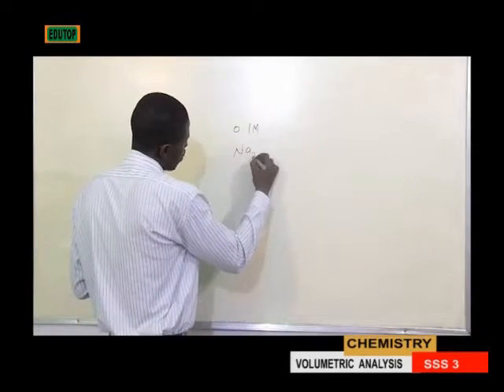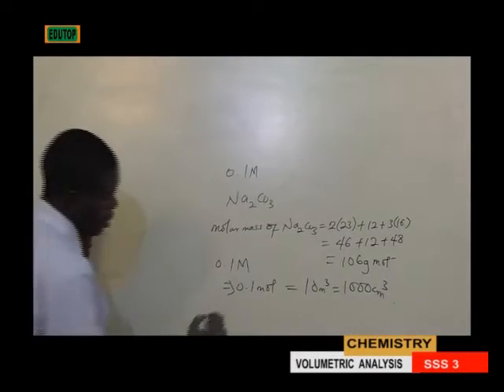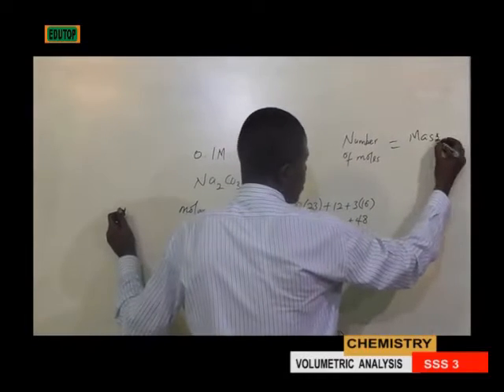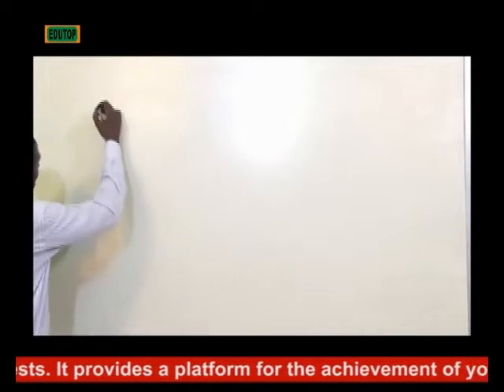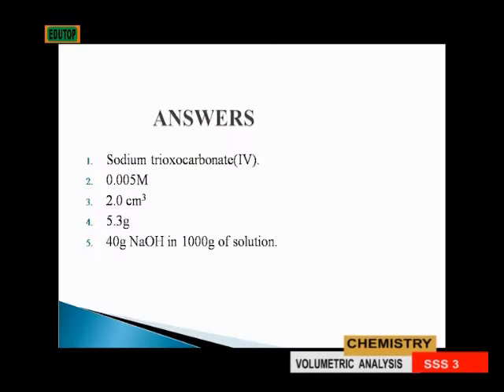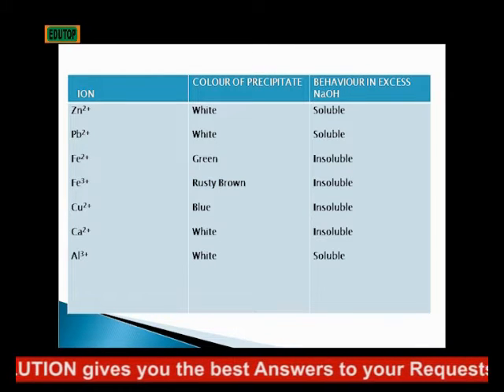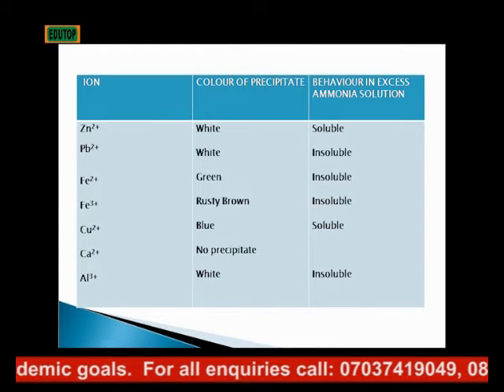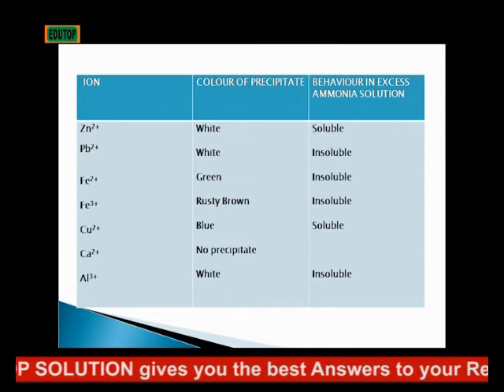(CHEMISTRY FOR SENIOR SECONDARY SCHOOL SS3) Lesson 6